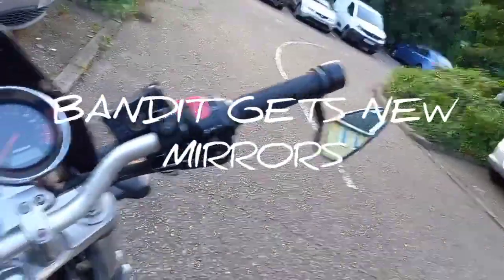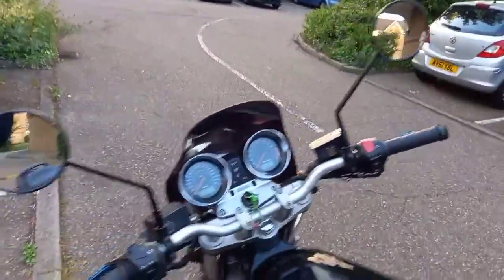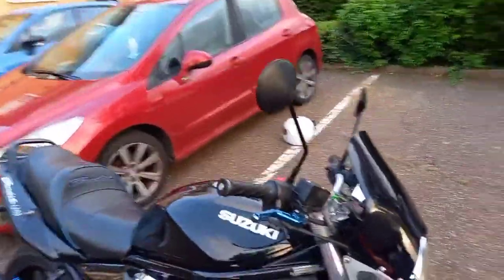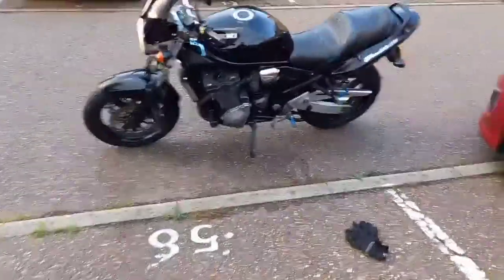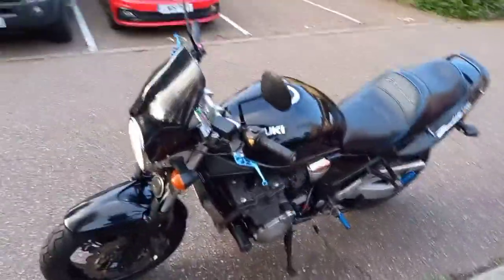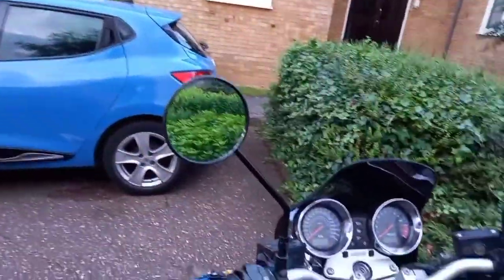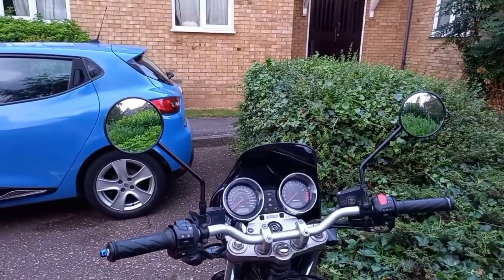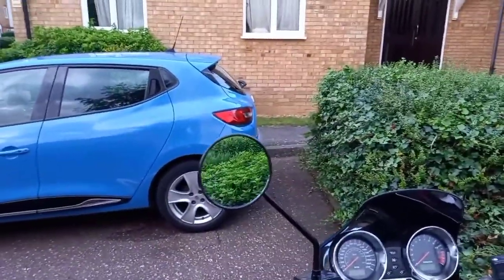New mirrors for the bandit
New mirrors on the old gal